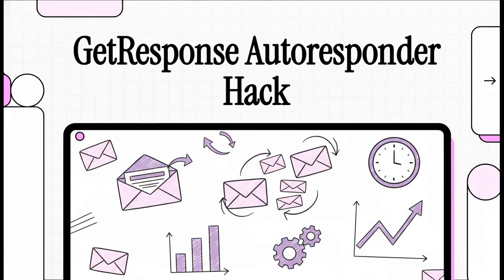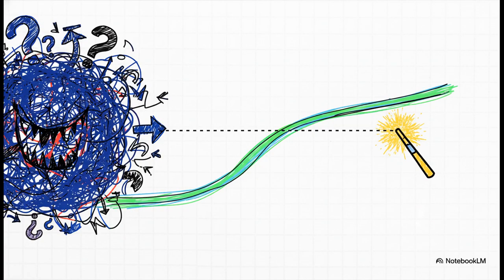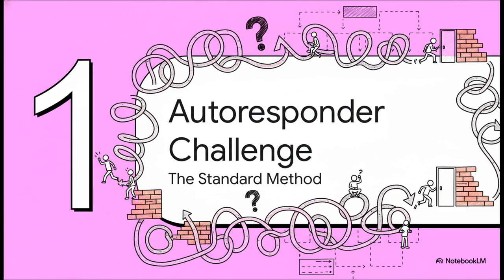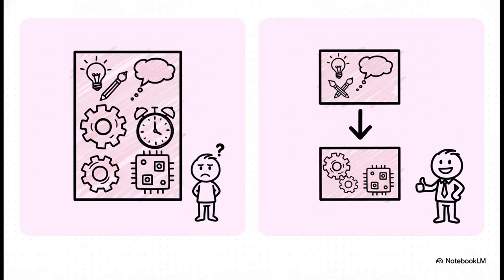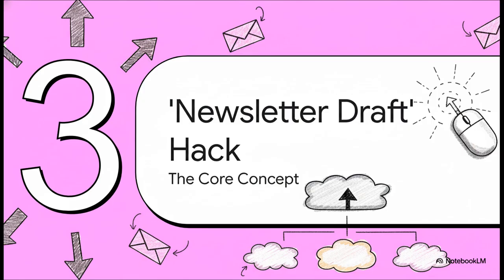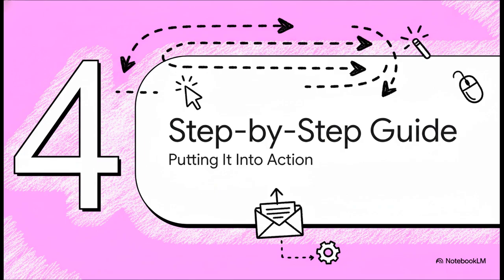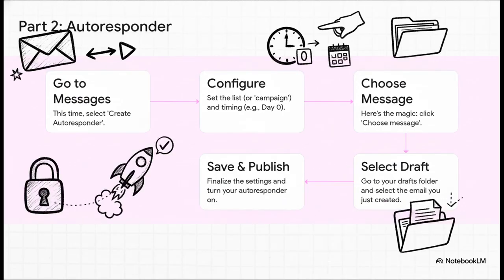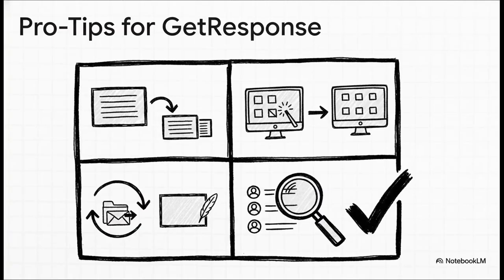GetResponse Autoresponder Hacks: The Easy Way to Set Up Your Emails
Are you finding GetResponse a bit tricky to navigate? In this video, Karen Rae from Mindset Marketing shares essential hacks and tips to take the fear out of setting up your email sequences.

One of the most powerful tricks revealed is to create a newsletter first instead of an autoresponder. By choosing the previous version of the editor and starting with a blank template, you avoid the "pain" of fancy templates that can interfere with links to your blog or promotional sites.

In this tutorial, you will learn:

• The "Magic Bullet": Why you should save your newsletters as drafts so you can easily select them when creating your autoresponder.
• Editor Secrets: How to use the previous editor version for a cleaner, more effective email layout.
• Workflow Efficiency: How to duplicate existing messages that already have your links and pictures to save time on formatting.
• Troubleshooting: What to do if the editor display "freaks you out" by using the WYSIWYG button to restore your view.
• Campaign Management: How to manage your lists (campaigns) and set your messages for Day 0 or specific time-based triggers.

Don't be afraid to play around with these settings; once you know these shortcuts, you can get your autoresponders ready to go with minimal effort.

Now that you have all the information, the next step is to take action. Choose the tools best suited to your business and start building your online presence with a winning strategy.

🔥 Join a FREE Marketing platform like and create your web marketing strategies today!